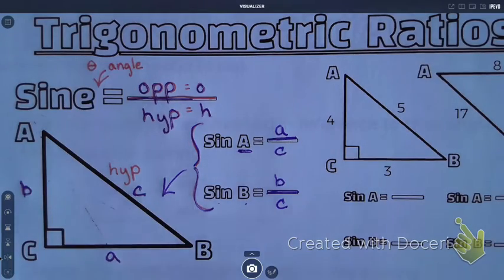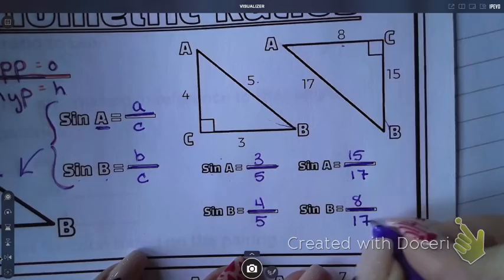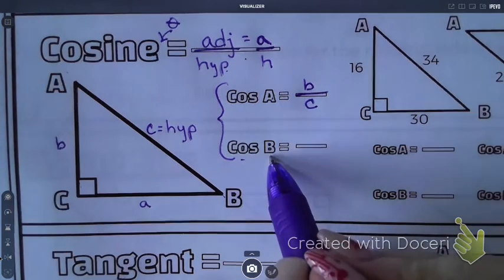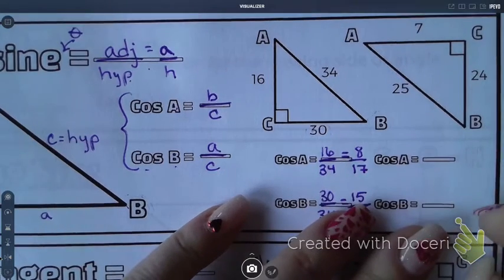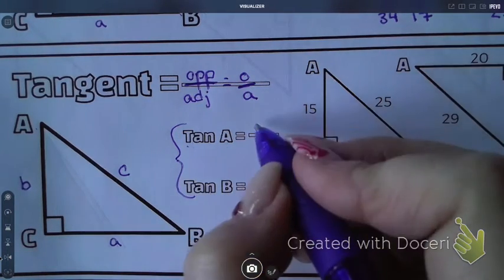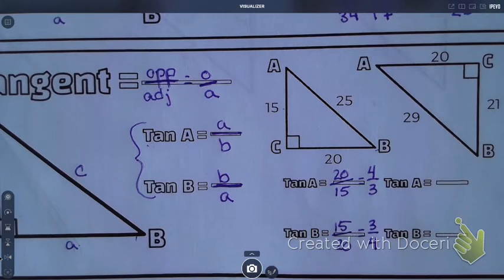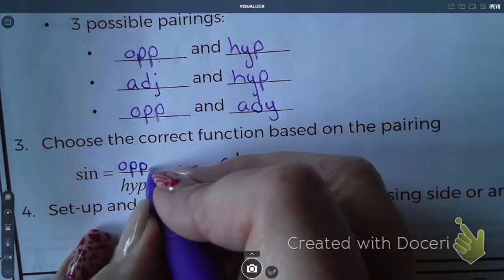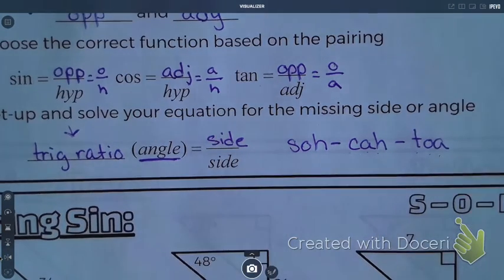Geo 8.2 Trig Ratios (2/9/2022)